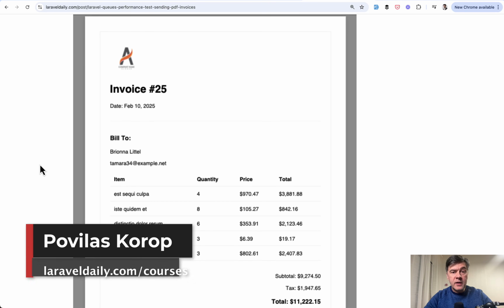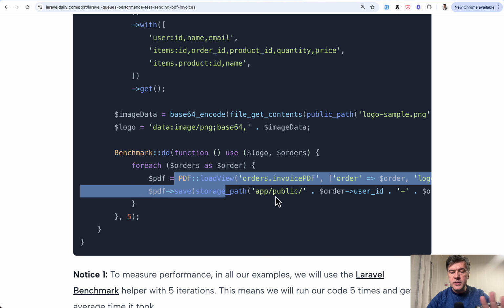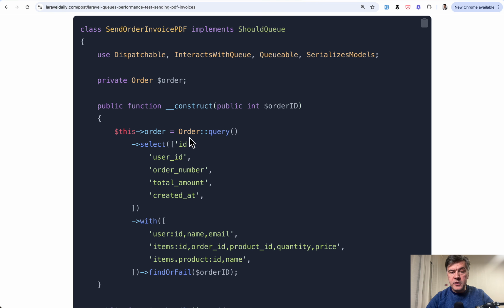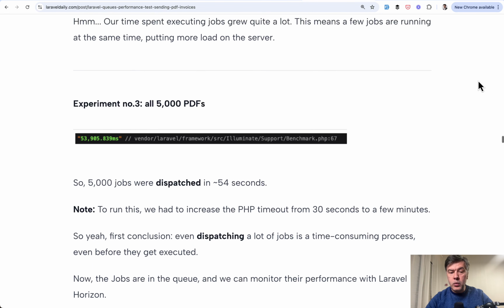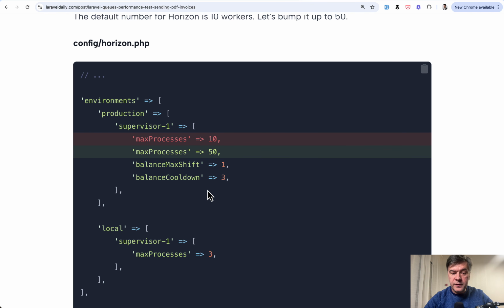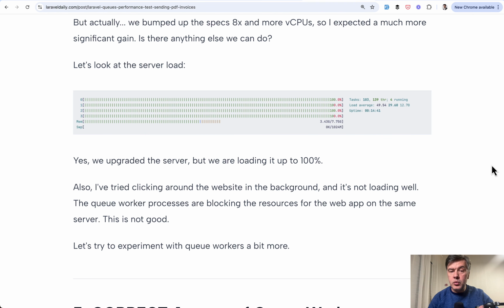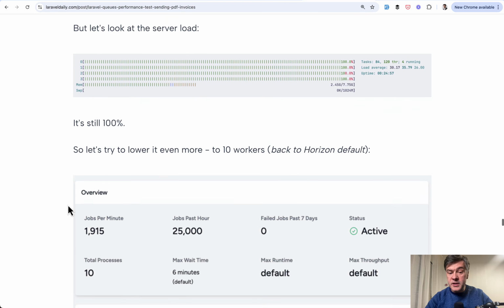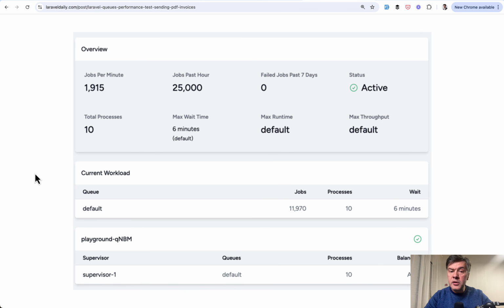Laravel Queues Speed Test: Generate 5,000 PDFs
This is a video version of a recent free tutorial on Laravel Daily.